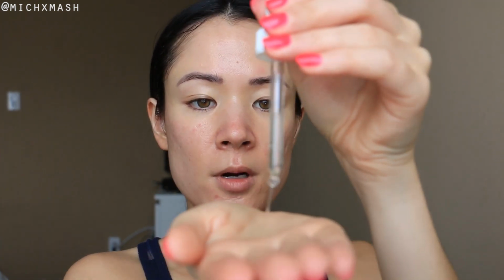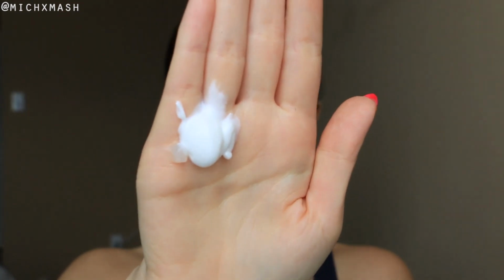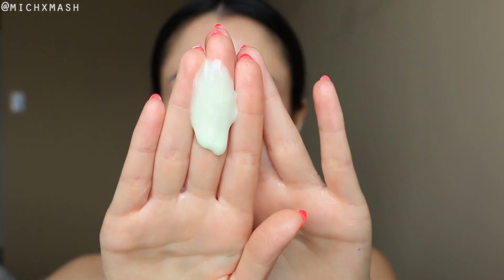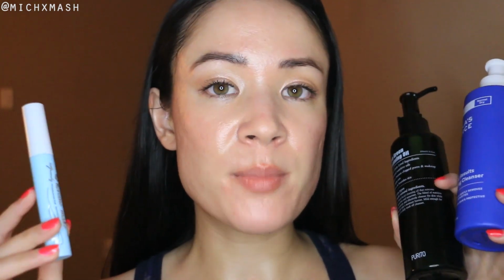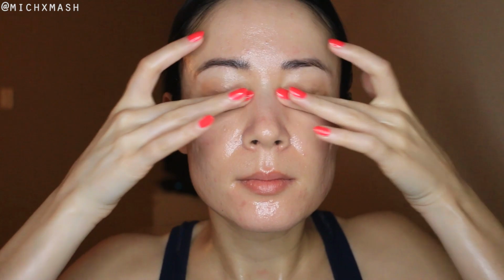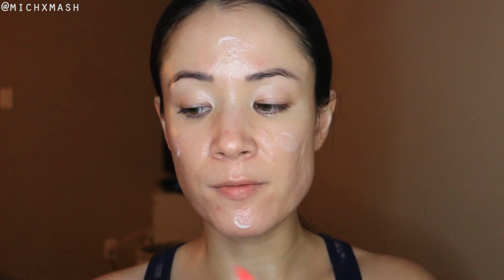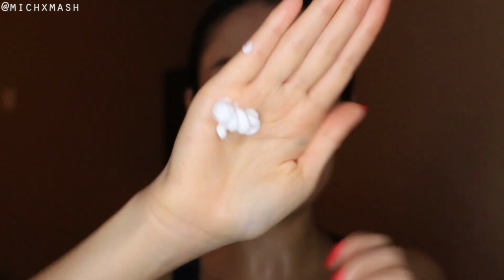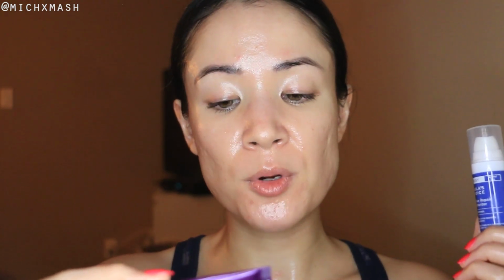❄️🌅🌌 My Winter Skincare Routines for Dry Acne Prone Skin • 2021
Here it is, my current winter skincare routines for my acne prone, normal to dry skin. Truthfully they are quite similar to my summer routines, but with an emphasis on moisture! In my routines, I use topical prescriptions Retin-A Micro (0.1% Tretinoin) and Aczone (5% Dapsone) for acne control, but RAM also contributes to preventative aging in my skincare routine.

I could minimize my skincare routines, but my skin always looks its best when I go all out!

Intro 00:00
Morning Skincare Routine 02:26
Water Cleanse 02:49
1st Hydrator 03:28
Vitamin C 04:13
2nd Hydrator 04:46
Aczone 05:59
Moisturize 06:21
Sunscreen 07:33
Nighttime Skincare Routine 09:04
Eye Makeup Removal and Double Cleanse 09:17
1st Hydrator 12:05
Retin-A Micro 12:40
Aczone 13:31
2nd Hydrator 13:59
Moisturize 15:11
Outro 17:36

❄️ CODES
WISHTREND
"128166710"* $5 USD OFF 1ST PURCHASE

BANISH ACNE SCARS
"MICH"* $5 OFF

CALIA NATURAL
$5 OFF 1ST PURCHASE:

❄️PRODUCTS MENTIONED
Kiss Me Heroine Speedy Mascara Remover

Paula's Choice Optimal Results Hydrating Cleanser

Rovectin Skin Essentials Activating Treatment Lotion *

Jumiso Soothing Cica & Aloe Facial Serum *

Paula's Choice Clinical 0.3% Retinol + 2% Bakuchiol Treatment Mini

Paula's Choice Resist Barrier Repair Moisturizer with Retinol Mini

Bioderma Atoderm Intensive Baume

RETIN-A MICRO AND ACZONE ARE PRESCRIPTION ONLY

❄️ ABOUT ME
Not a professional anything, just another beauty lover sharing some trials and tribulations with beauty products and documenting my clear, healthy skin journey along the way.

SKIN: Fitzpatrick Type 3-4, acne-prone, normal to dry; Used to be VERY oily-skinned for ~24 years.
SKIN TONE: light to light-medium - most of the year, medium - in the warmer months, neck and body
UNDERTONE: Neutral, subtle yellow or olive (Eurasian struggle a.k.a I'm not sure)
CURRENT MAC SHADE: NC16/NC20

❄️ WHAT'S ON MY SKIN:
Krave Beauty Beet the Sun SPF50+ PA
Glossier Stretch Concealer "Medium"
Nudestix Lip + Cheek Pencil "Sin"
It Cosmetics Bye Bye Pores Translucent Powder

xo, M